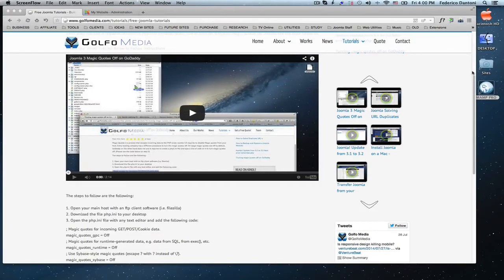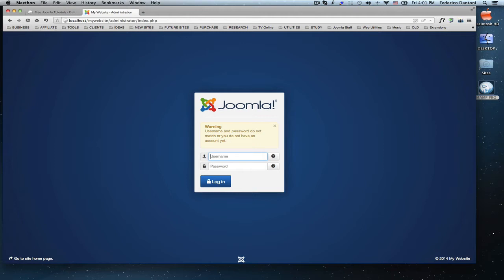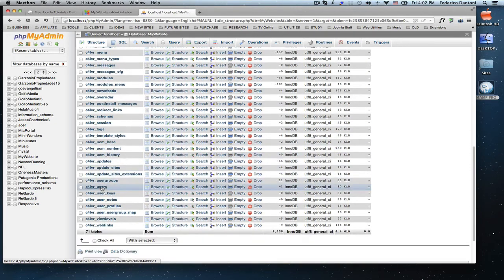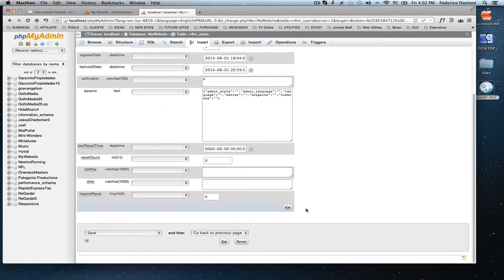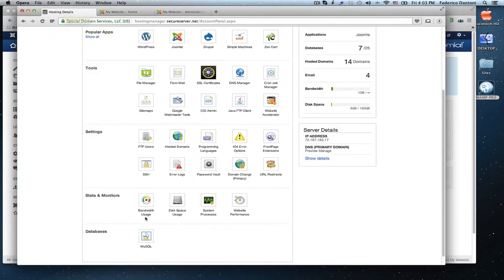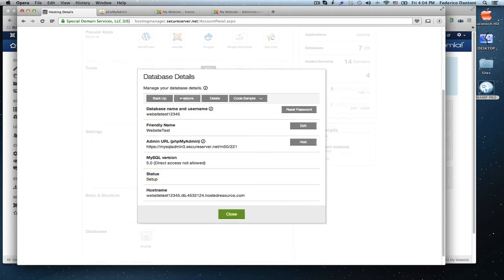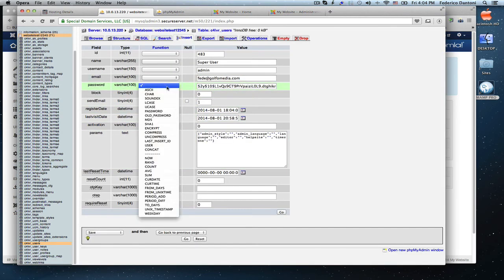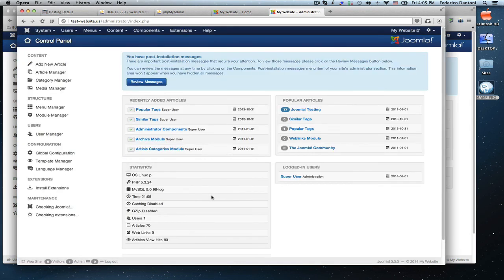How to recover or reset your Joomla! 3 admin password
This video shows you the steps how to change your Joomla3! admin password from your PHPMyAdmin database to access your back end when you loose your password.
by Golfo Media - Chicago Web Design and Development